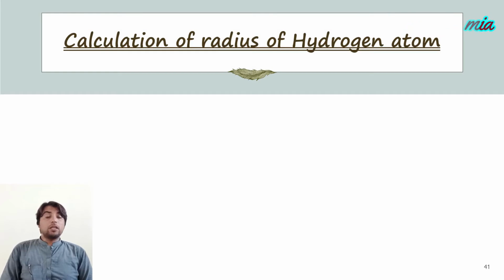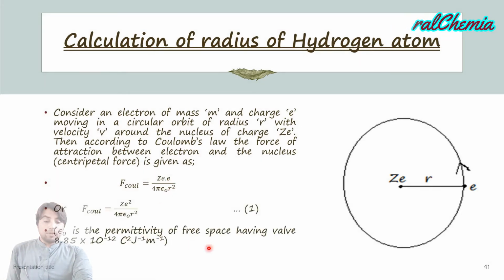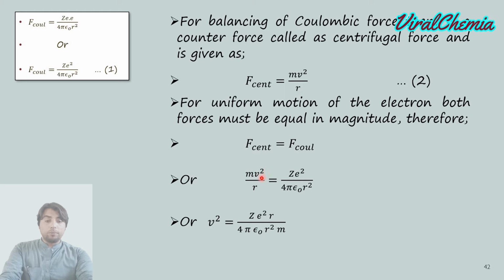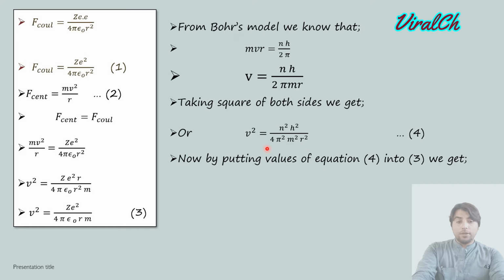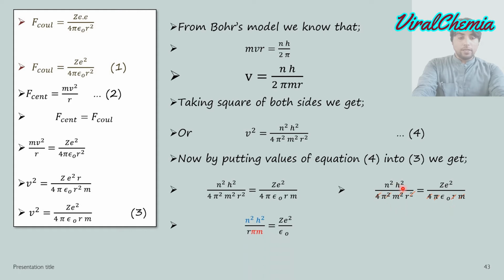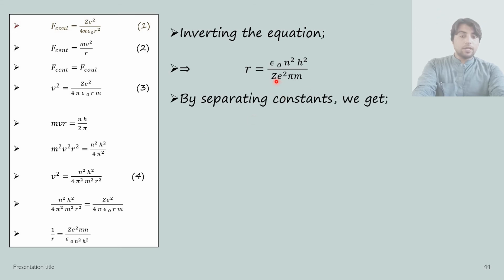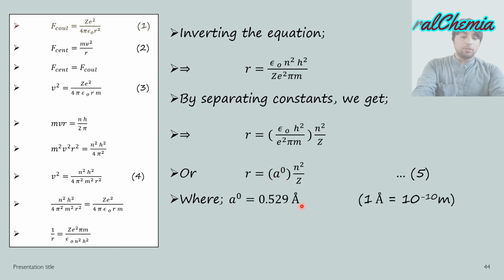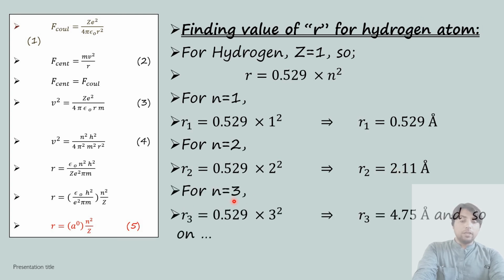Mastering Bohrs Model: Calculating the Radius of Hydrogen Atom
How to find radius of nth shell of hydrogen atom? how can you derive an expression for the nth shell of hydrogen atom using bohrs model. bohrs model tries to remove the shortcomings of rutherford model. bohrs model gives the idea of shell also called as orbit and due to fix energy also called as energy level. Bohrs model is used to calculate radius of hydrogen. bohrs model is used to calculate energy of electron. bohrs model is used to calculate wavelength, frequency and also wavenumber. this explanation of derivation of radius using bohrs model is done in a way so you can take screenshots as your notes for your exam. good luck